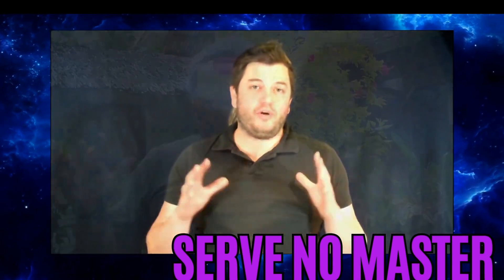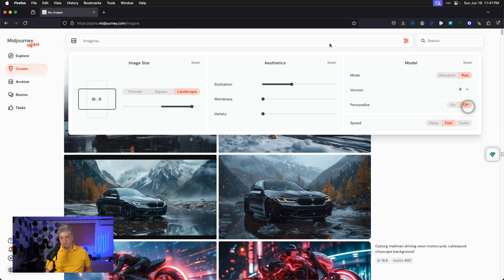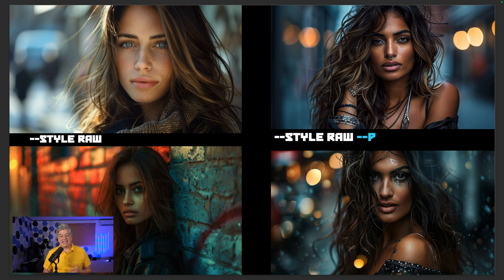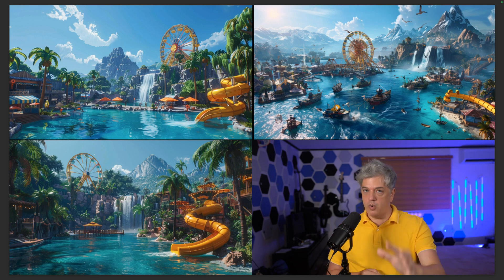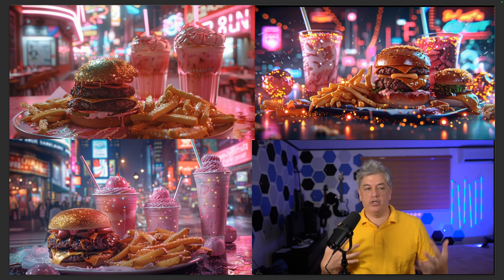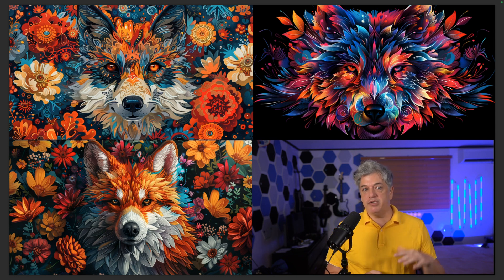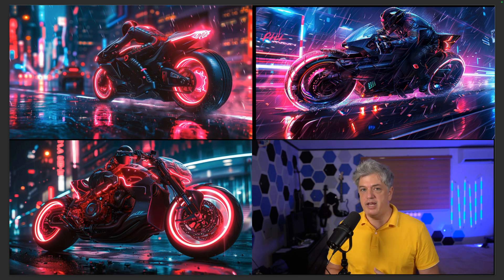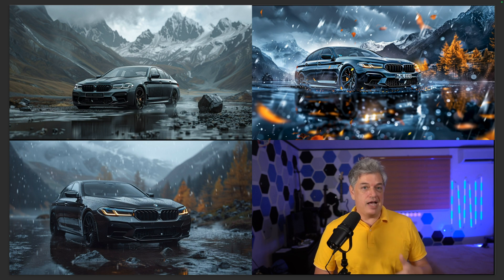Unlock Midjourney's New Game-Changing Personalization Feature!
Explore the new personalization feature in Midjourney that lets you customize image generation to match your personal aesthetic preferences. Learn how to access and use this feature by rating 200 image sets on the Midjourney website, and see various comparisons between raw, normal, and personalized modes. Discover how to utilize and share personalization codes, and understand the impact of this feature through multiple examples and detailed explanations. You can even use other people’s personalization codes to create unique images.

TIMECODES
0:00 Midjourney’s New Personalization Feature
0:43 Rank 200 Images to Activate Personalization
1:57 How to Use the Personalization Parameter
2:34 Comparing Raw, Normal and Personalization
4:11 Testing Personalization in Different Image Types
12:33 Finding Other Personalized Parameter Codes
16:06 Final Thoughts on Midjourney Personalization